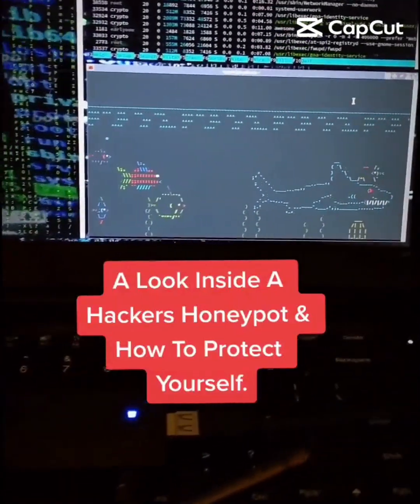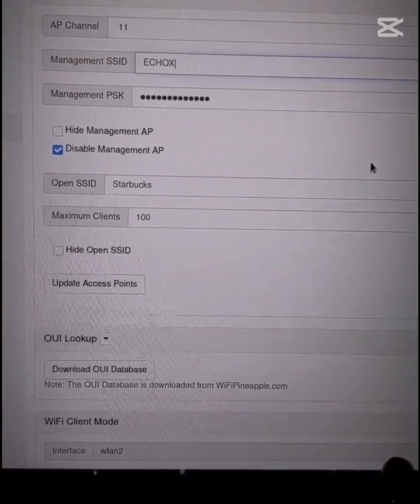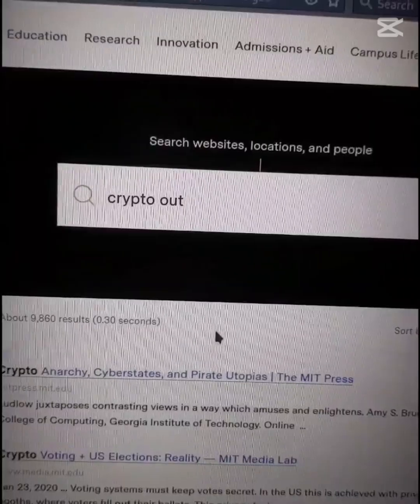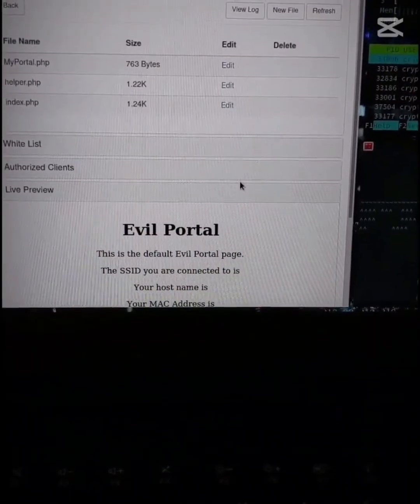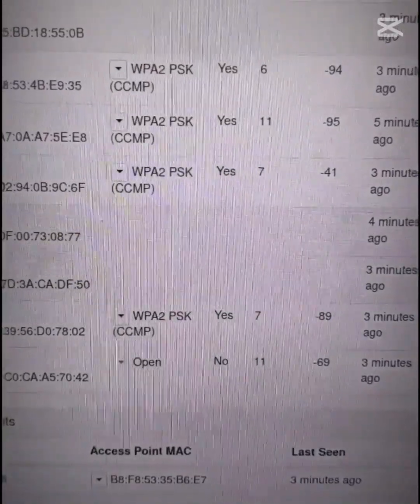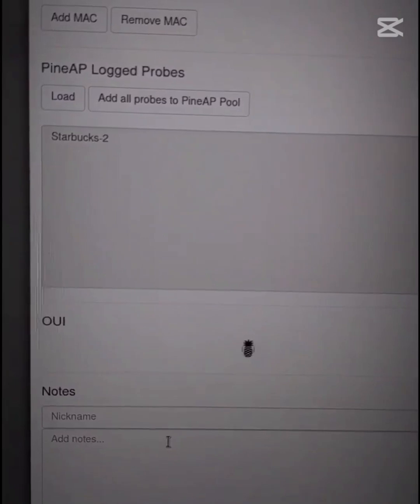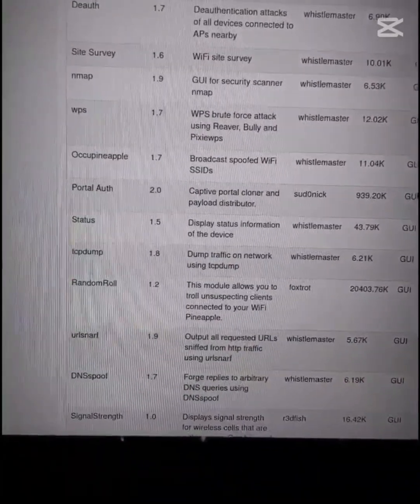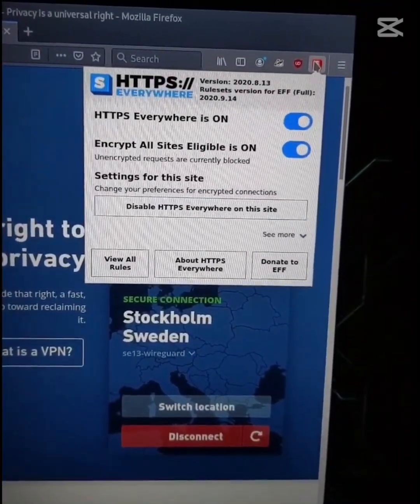Beware Wi-Fi PINEAPPLE 🍍Stop connecting to unsecured public wi-fi without using a VPN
I am an I.T. Professional with over 30 years experience in Database, Network & Cyber Security 👩‍🎓 I give daily & weekly tips on how to protect your network 💻

I am creating a comprehensive online digital training course around these topics aimed at helping small to medium sized business, solopreneurs, entrepeneurs ot anyone else who is interested in safeguarding their data, so tell me what you need help with 👇